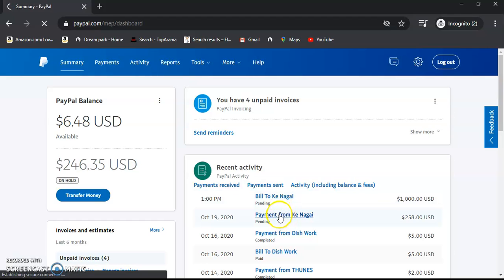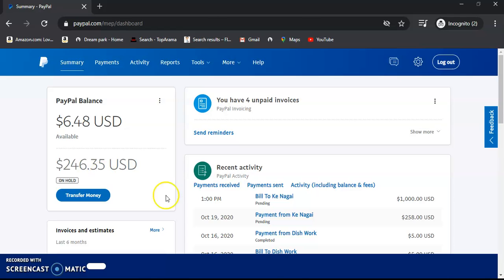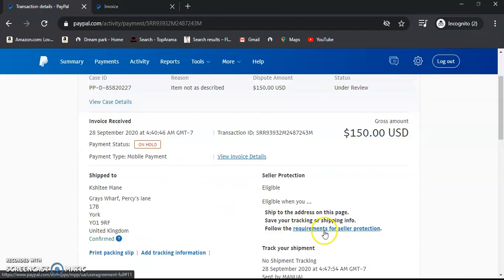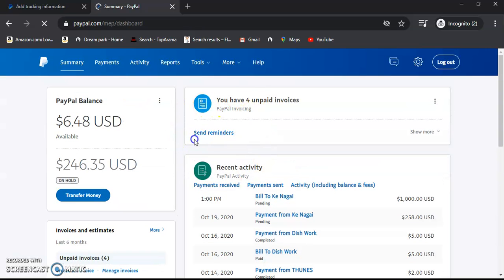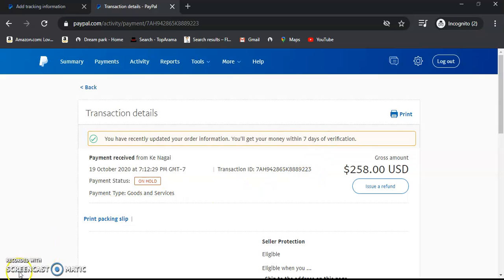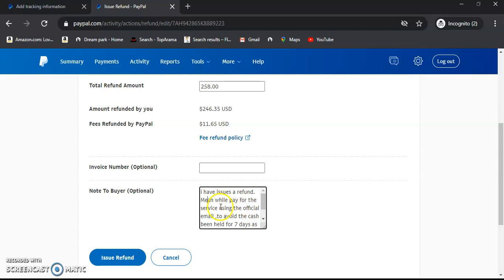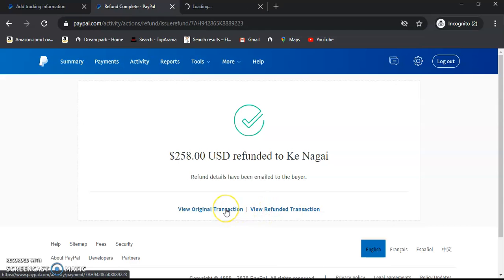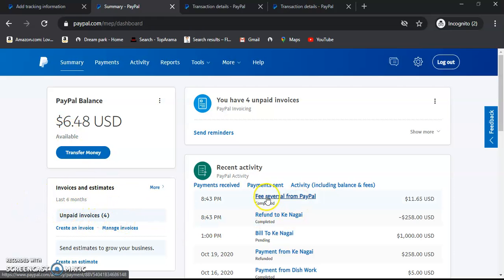Issuing A 100% Refund To A Buyer On PayPal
Issuing A 100% Refund To A Buyer On PayPal, issuing a refund to a buyer on paypal after,, how to get a refund on paypal if scammed, issuing a refund to a buyer on paypal but
paypal instant refund method, if i issue a refund on paypal how long does it take, paypal returns and refunds, paypal refund to debit card, how to issue refund on paypal without funds,issuing a refund on paypal, issuing a refund

How To Refund Money On Paypal (Tutorial), how to paypal refund, paypal refund
how to get a refund on paypal, how to get a paypal refund, how to get a refund on your paypal

lifestyle tutorials, paypal refund, how to refund on paypal, refund paypal payment

In this comprehensive tutorial, we will guide you through the process of issuing a refund to a buyer on PayPal. Whether you're a seller who encountered an issue with an order or a buyer who needs to return a purchase, this step-by-step guide will help you navigate the refund process smoothly.

Unsure about the steps involved or want to optimize your refund process? You've come to the right place! Our detailed tutorial will not only walk you through the refund procedure but also provide you with trending SEO tips to ensure maximum visibility for your video.

In this video, we cover the following topics:
1️⃣ Introduction to PayPal refunds and their importance for buyers and sellers.
4️⃣ Troubleshooting common issues that may arise during the refund process.
5️⃣ Best practices for communicating with buyers during a refund.
6️⃣ SEO tips and tricks to optimize your refund-related content for better visibility and reach.

🌟 Improve your online selling game with our exclusive refund guide! Gain the trust and confidence of your customers by providing them with a seamless refund experience on PayPal. Increase your chances of positive feedback, repeat customers, and higher rankings in search results with our trending SEO strategies!

We cover a wide range of topics, from setting up a PayPal account to advanced features and integration options.

Together, we can conquer the world of online commerce!